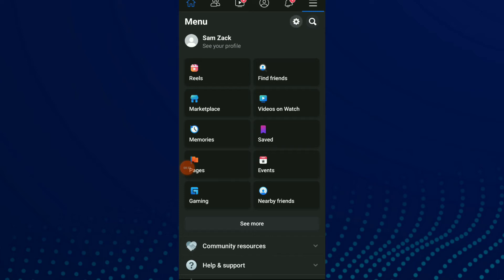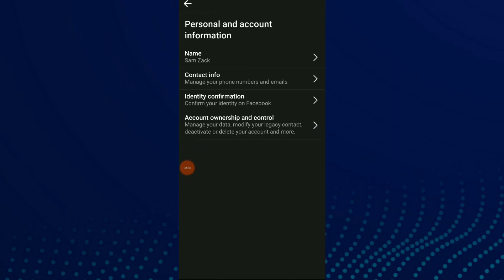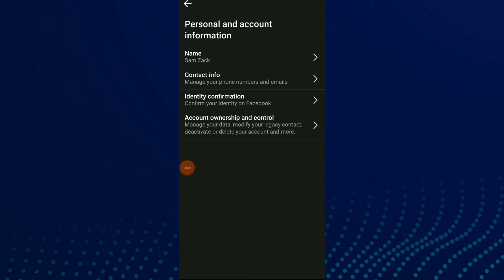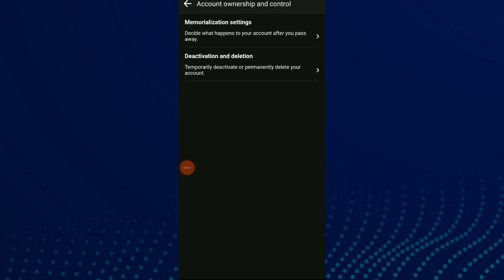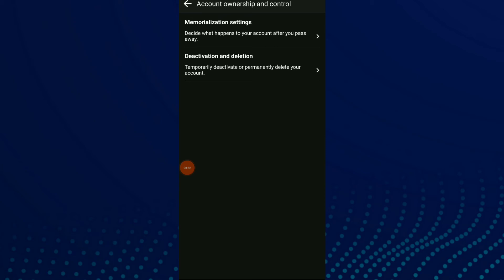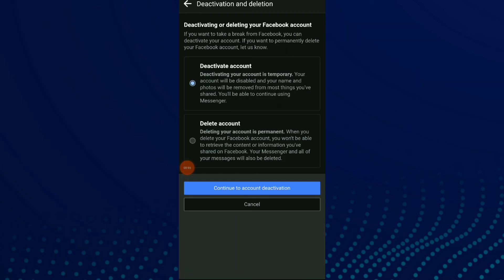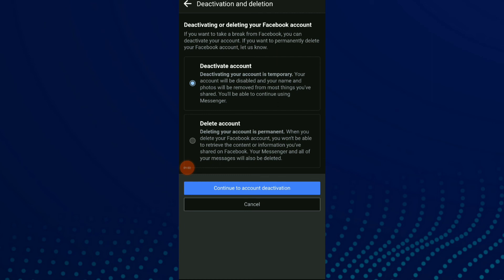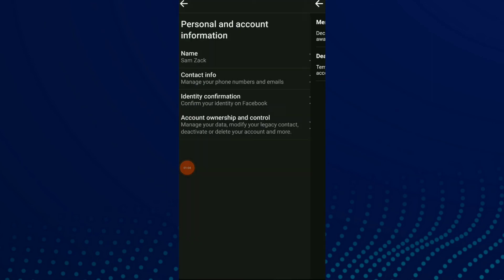How To Find Deactivation And Deletion On Facebook App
My idols on YouTube:
Mike Vestil
Ali Abdaal
biaheza
Kevin David
Incognito Money
Sara Finance
Everyday Money
Channel Makers
Vidiq
SuperHumans Life